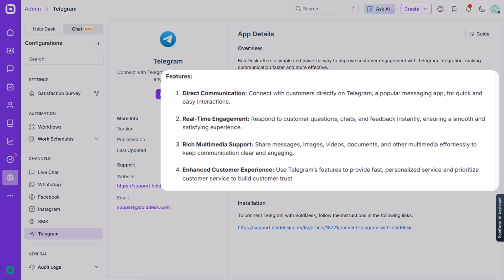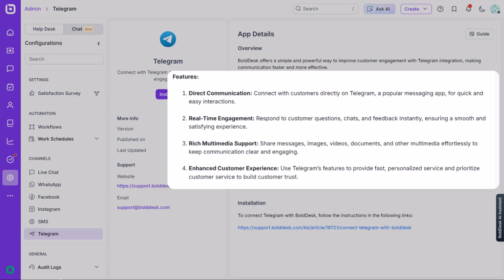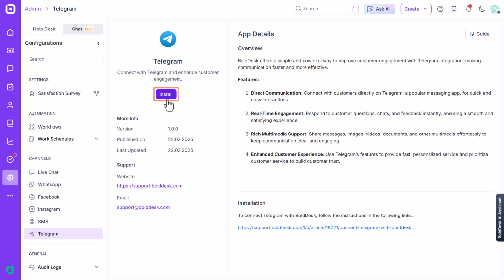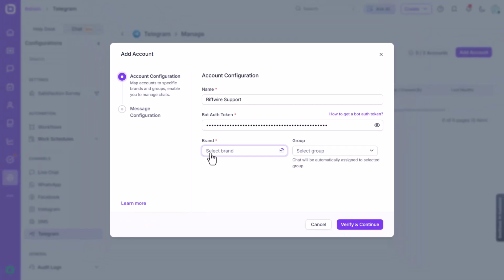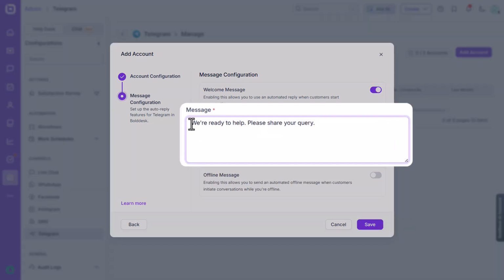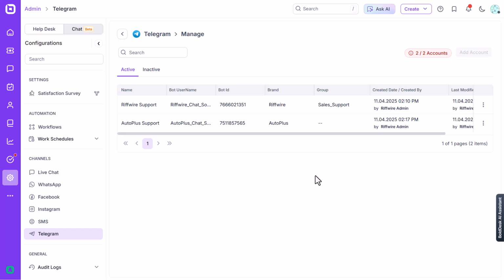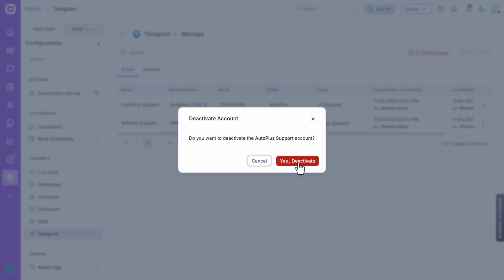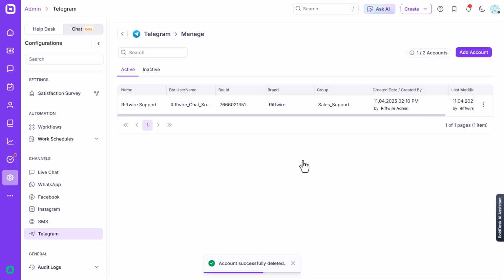Telegram Integration with BoldDesk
In this video, you’ll learn how to install the Telegram application into BoldDesk, add, edit, deactivate, and delete Telegram accounts. Easily connect with customers using Telegram with BoldDesk’s Omnichannel support. Chat in real time, respond instantly to queries and feedback, and share multimedia files seamlessly. Automate chat assignments to teams and configure multiple Telegram accounts for streamlined support. Simplify communication and enhance customer interactions—all within your help desk system.

BOOKMARK DETAILS
[00:00] Introduction
[00:37] Install and configure the Telegram app
[00:57] Add Telegram accounts
[01:58] Manage Telegram accounts

BoldDesk on YouTube: @BoldDesk